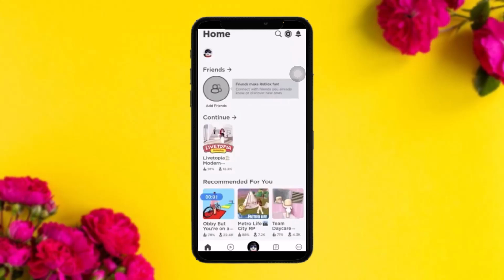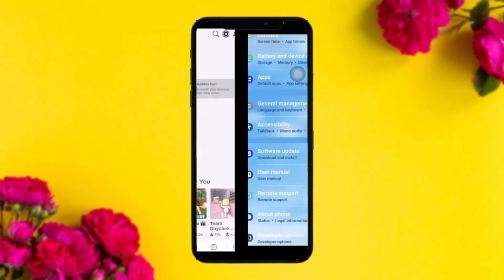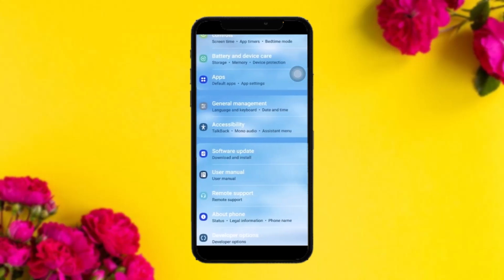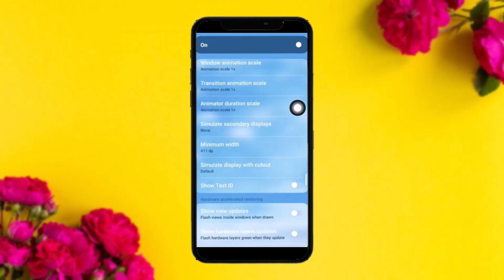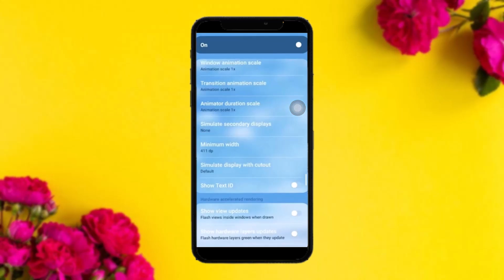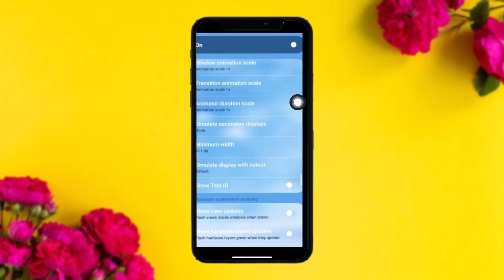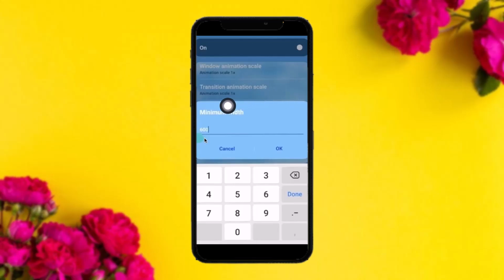How to Get More Inventory Slots in Roblox Mobile !! Increase your Roblox Mobile Inventory Slots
Want to know How To get more inventory slots in roblox  but don't know how?
This quick video will guide you How To Get More Inventory Slots In Roblox Mobile

So, in this few simple steps you can successfully get more inventory slots in roblox

Timestamps :
00:00 Intro
00:19 Go to settings
00:33 Select Minimum Width
00:43 Enter 600